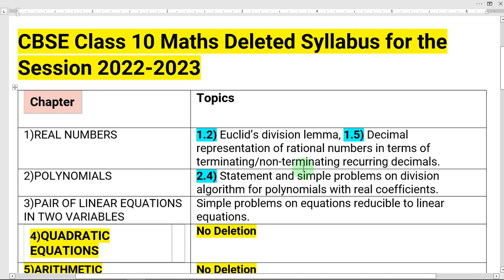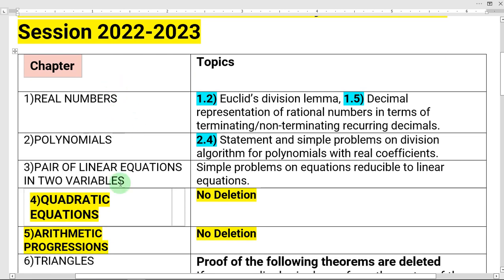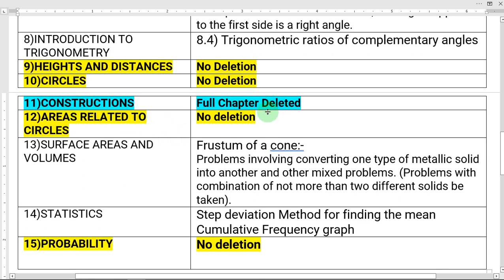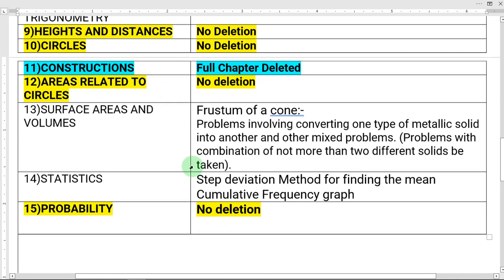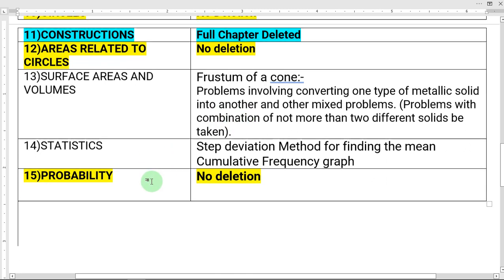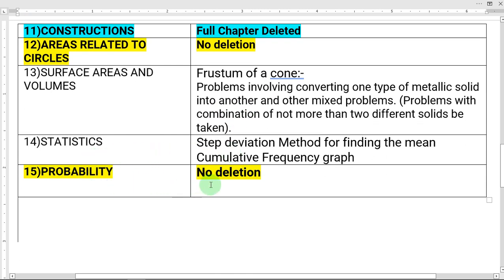CBSE Class 10 Maths Deleted Syllabus for the Session 2022-2023 || maths deleted topics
CBSE Class 10 Maths Deleted Syllabus for the Session 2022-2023
|| maths syllabus 2023 || deleted syllabus of maths || final exam syllabus.